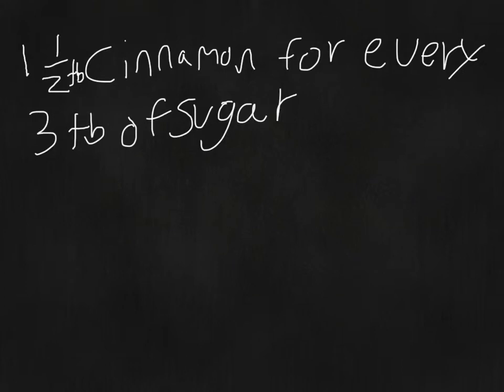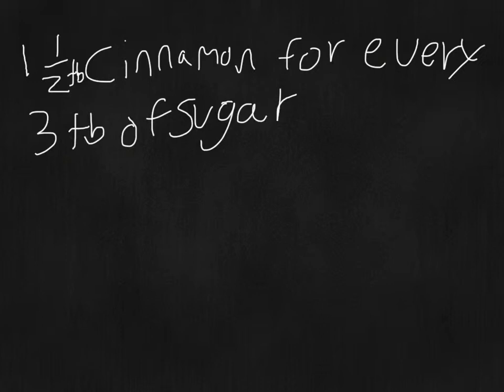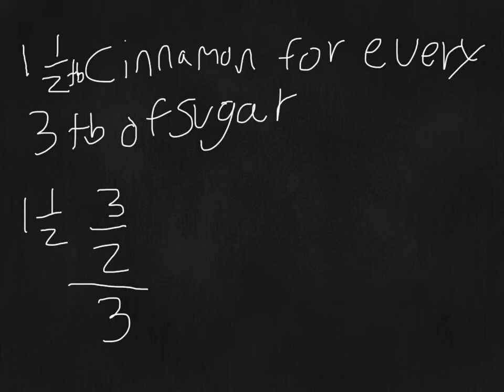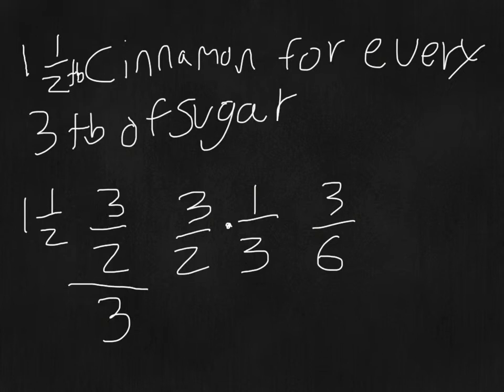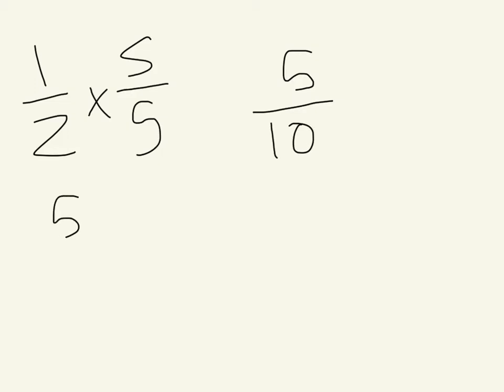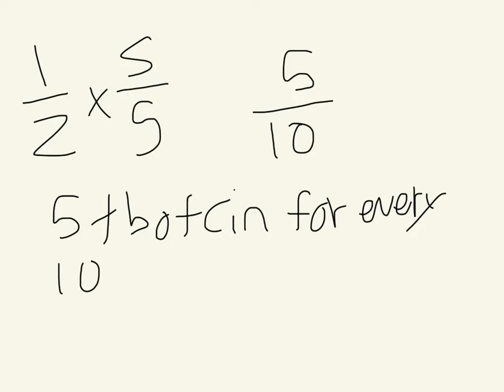Homework Helper: Math- Proportions (Word Problem)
This video helps you learn how to set up a proportion and create other proportional fractions..

Teach to Learn helps you with your homework questions. Submit a question by logging in to our site at teach2learnfoundation.org!